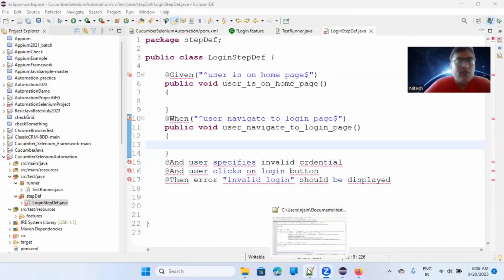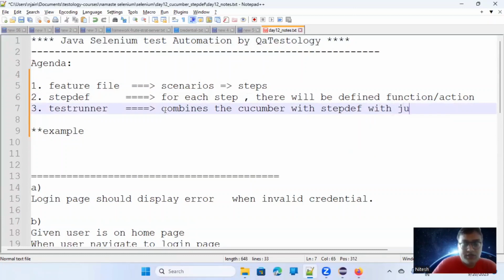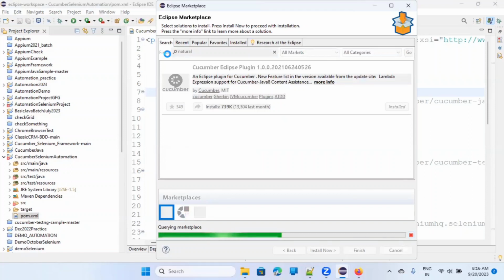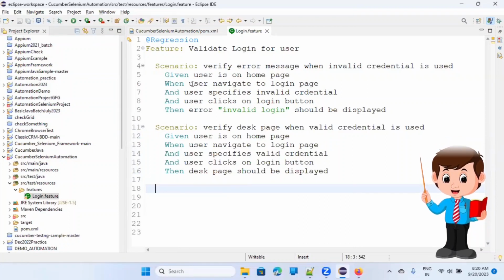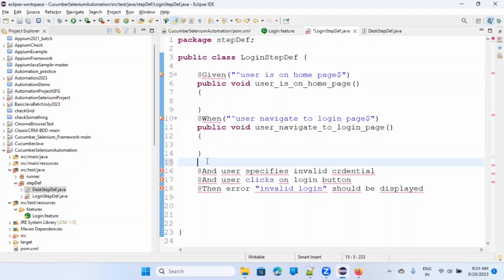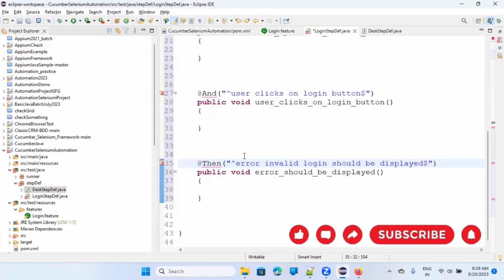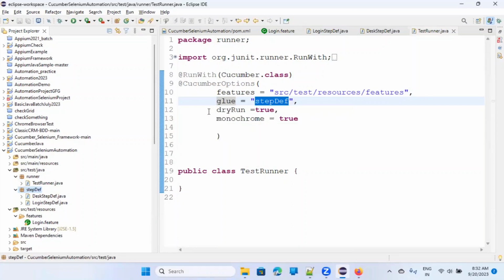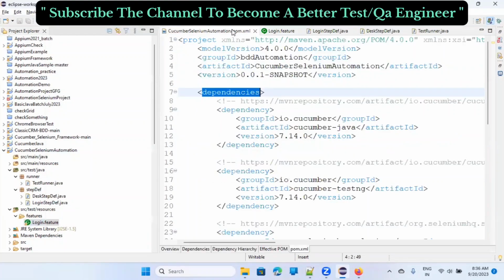Session - 45_Step Def